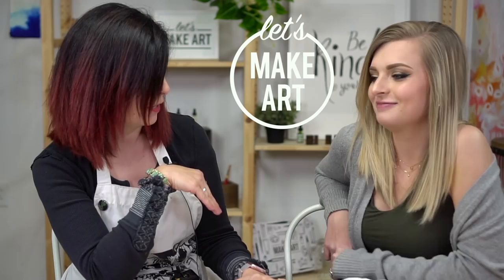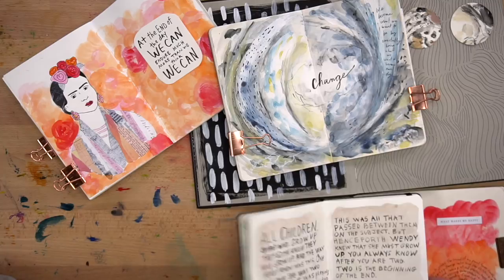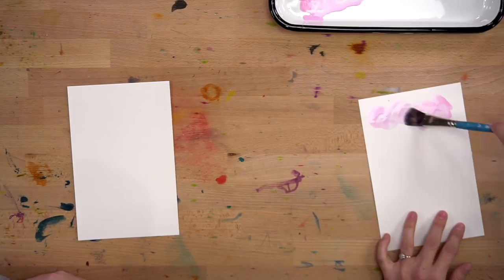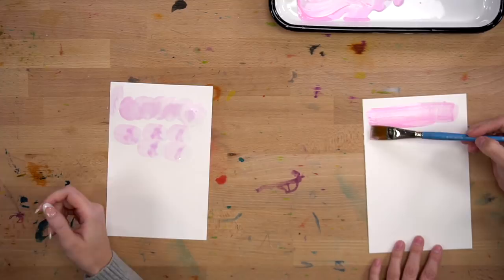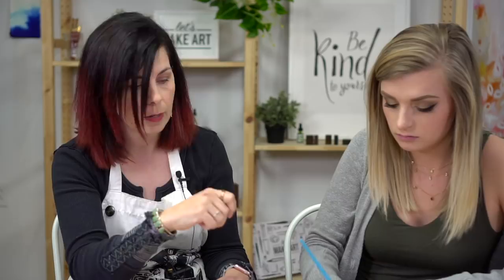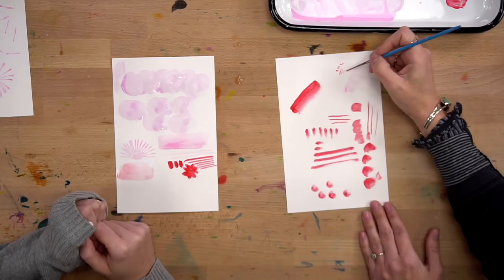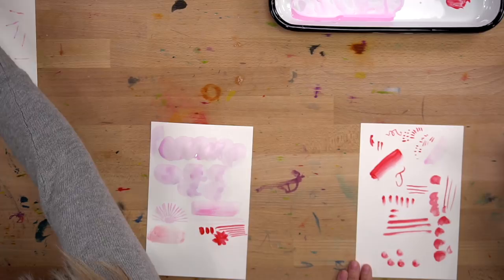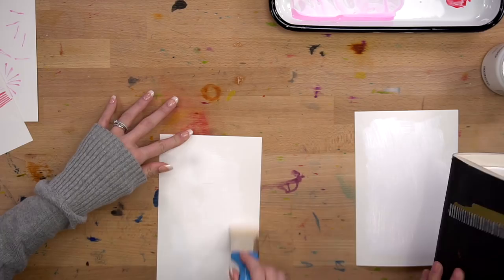Art Journaling Beginner Series Episode 1 - Brushes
Welcome to the first episode of Art Journaling for Beginners! In this first video, you'll dig deep with Jesse Petersen on what supplies you will need to enjoy the entire process. Leave any questions about creative journaling techniques, processes, or ideas below.